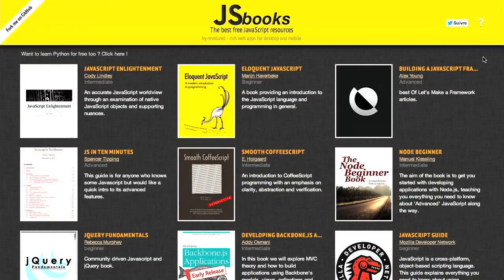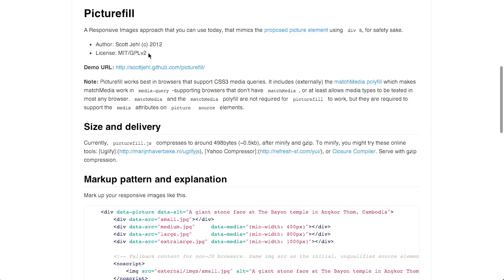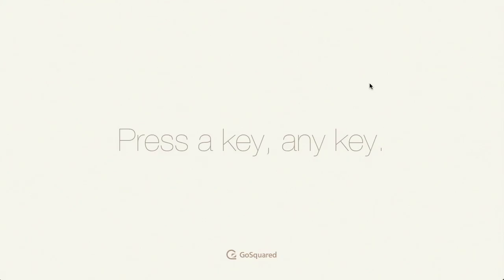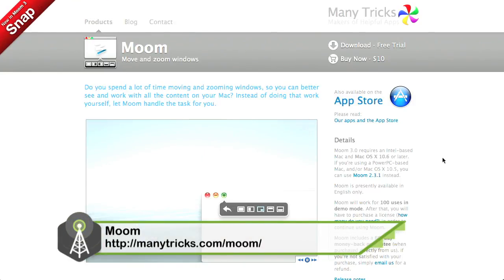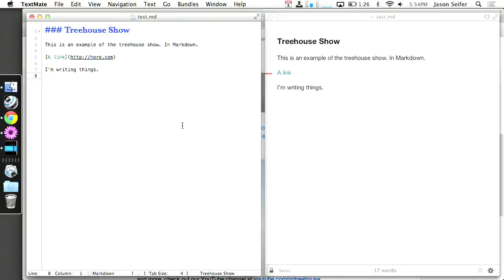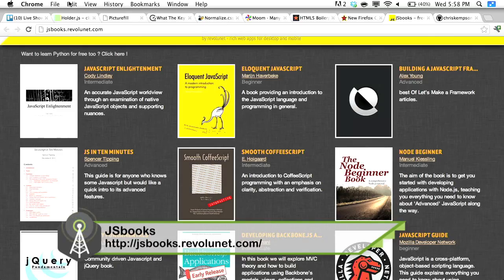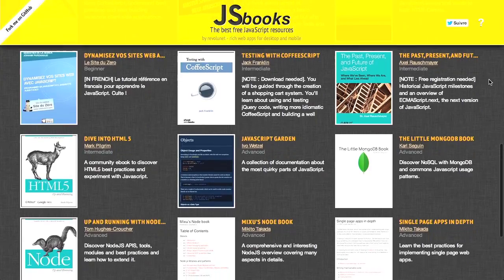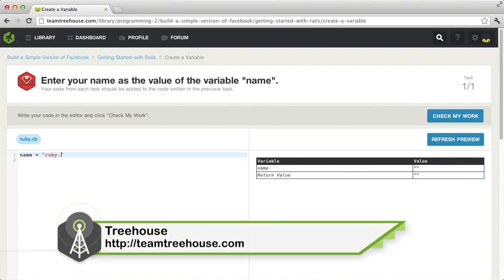JavaScript Books | FireFox Beta | Moom App | The Treehouse Show Episode 9